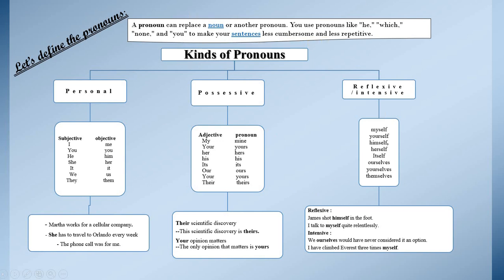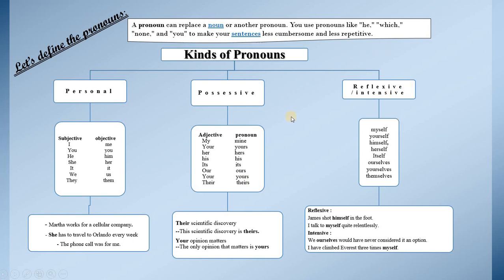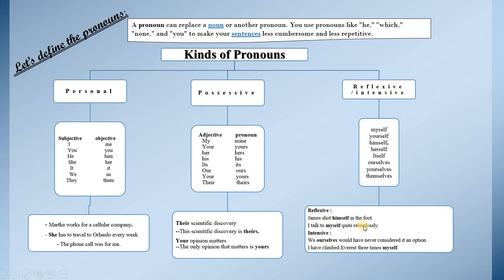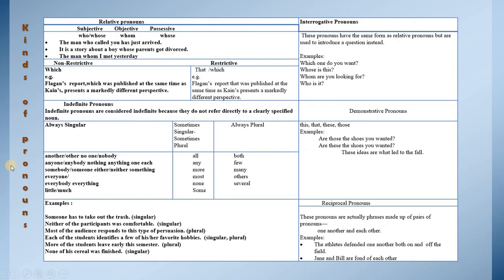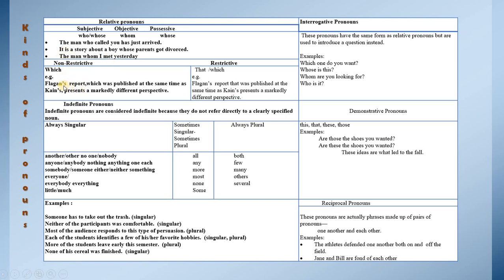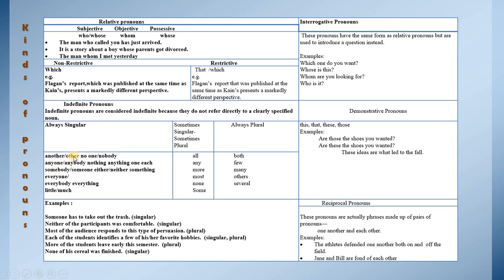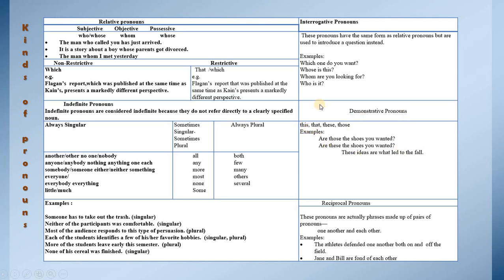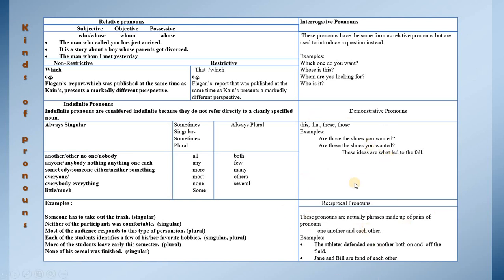lesson 03 Pronouns